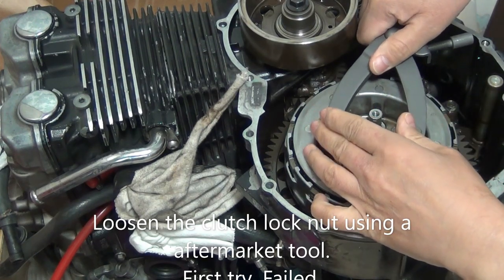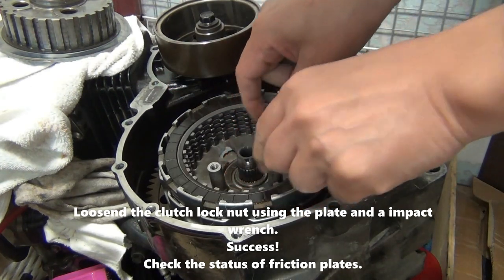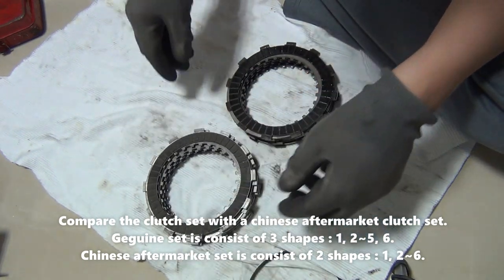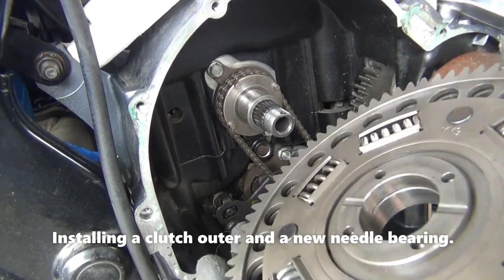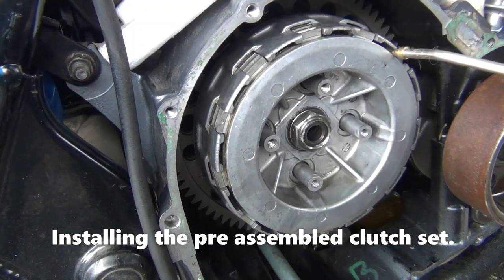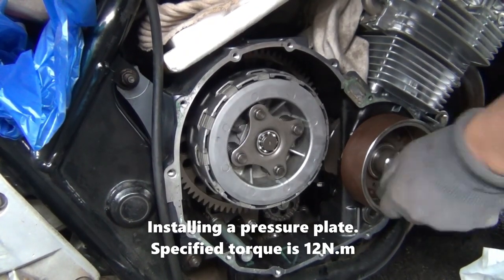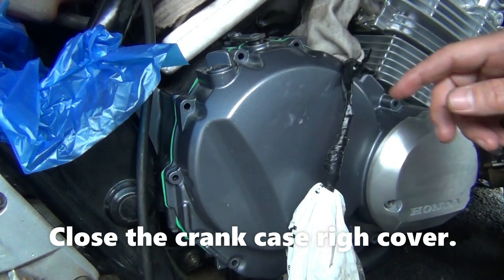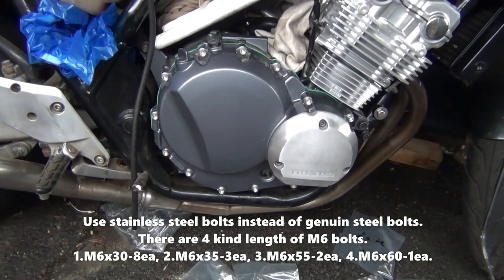A CB400 engine rebuild in my room. ep#28: how to replace a clutch in very very detailed.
1. I broke clutch housing when I tried to unfasten a lock nut using an aftermarket clutch removal tool.
So I made my own removal tool using 3mm thickness steel plate by laser cutting.
And I bought an electric impact wrench to unfasten the lock nut.
This is so expensive and rarely used that is the reason why I didn't have but I bought this after breakage accident.
I recommend you will have an impact wrench when you try to unfasten a clutch lock nut.

2. I also decided to use a chinese aftermarket whole clutch set.(friction plates, steel plates)
I don't know it would be OK or will make something problem, but I'll try to use it.
This is a kind of my interest about how many differences between a genuine and an chinese aftermarket product.